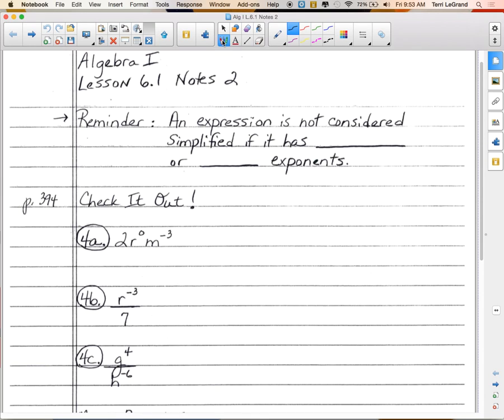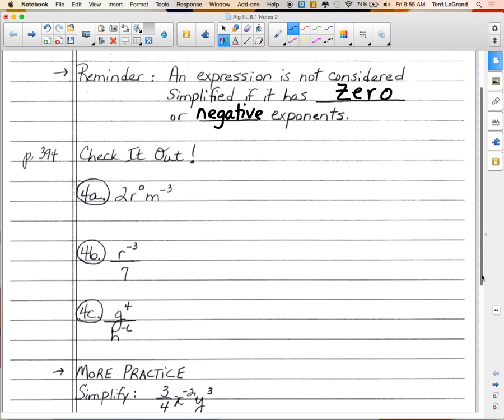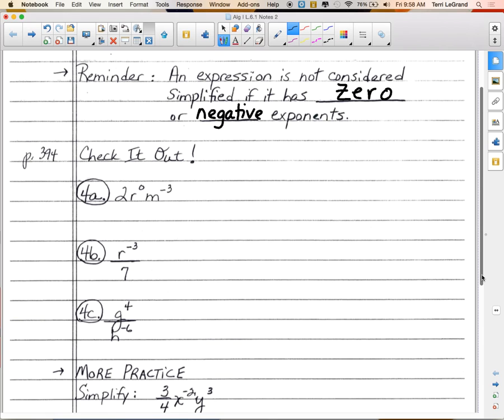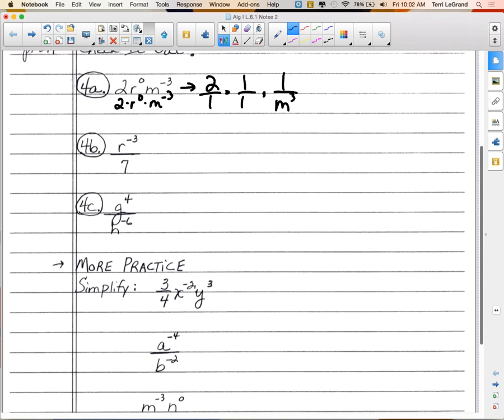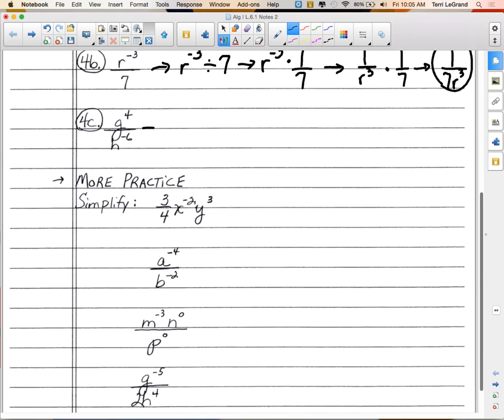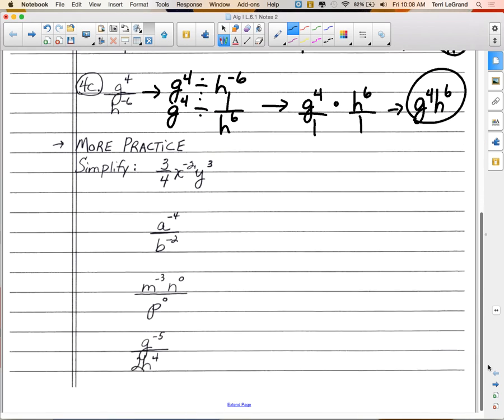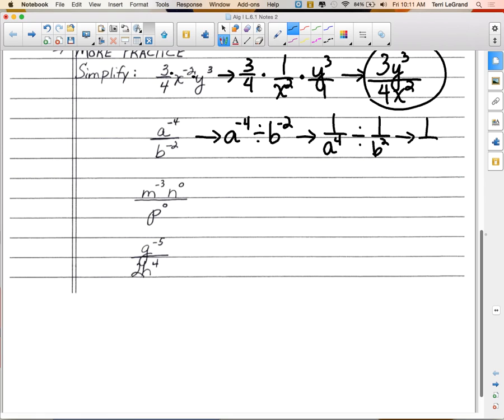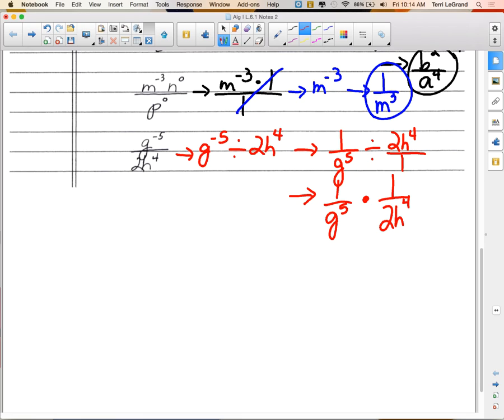Alg I L.6.1 Notes 2 Recording